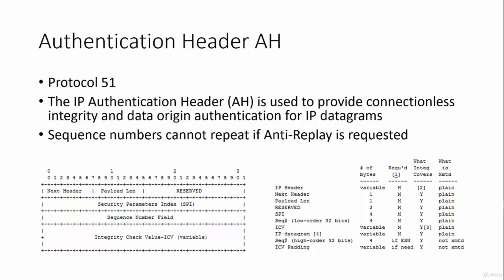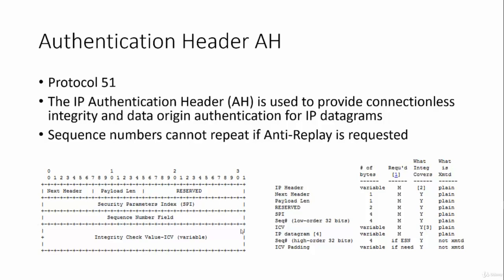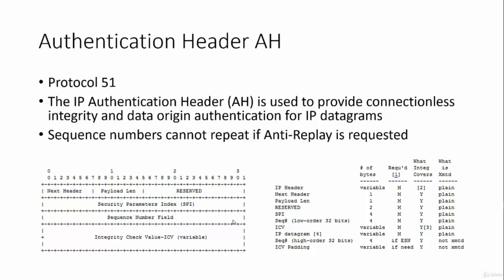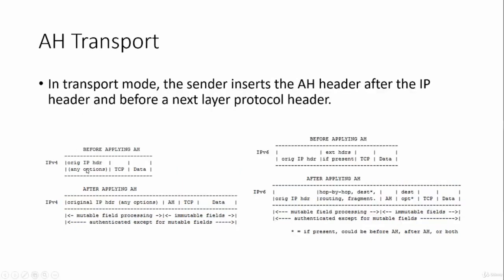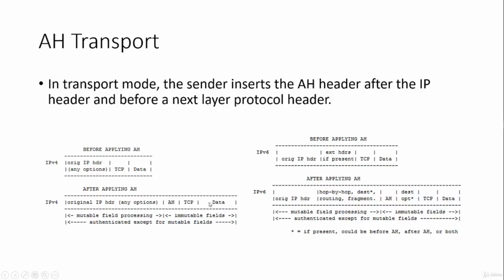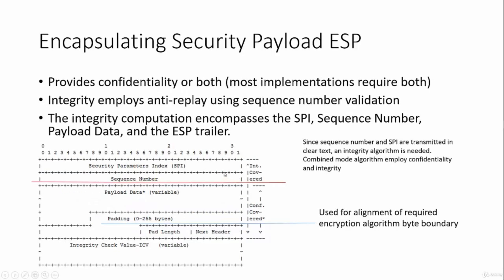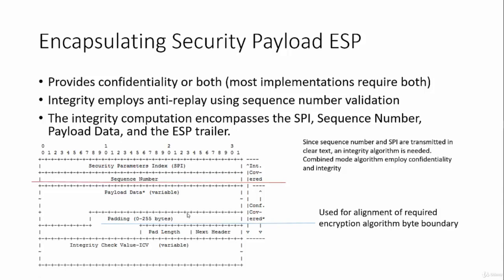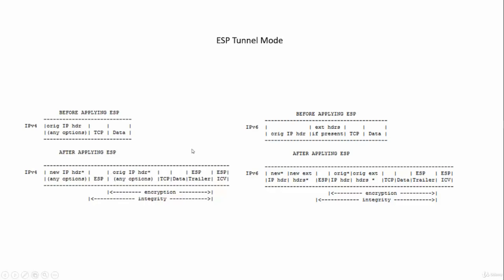Lecture 9: AH versus ESP mp4